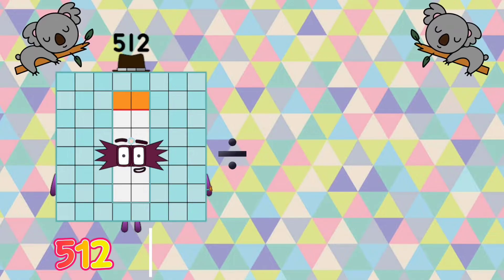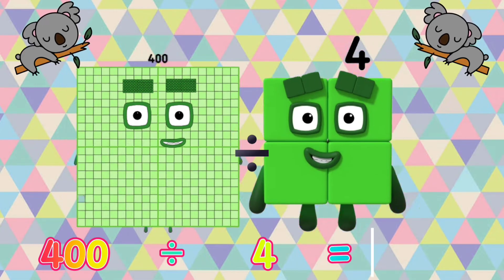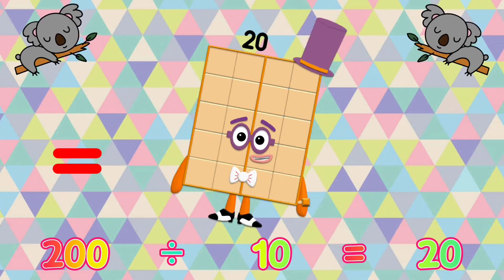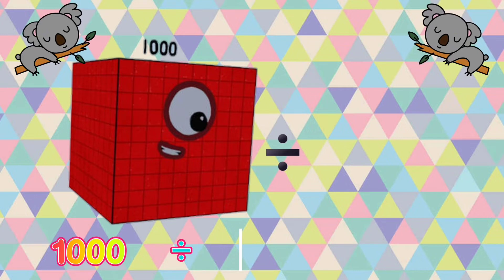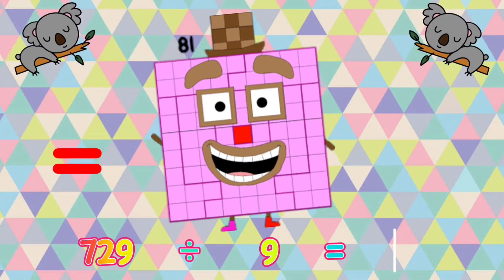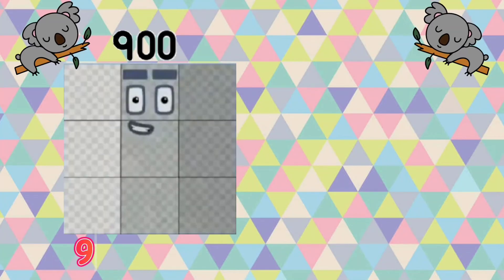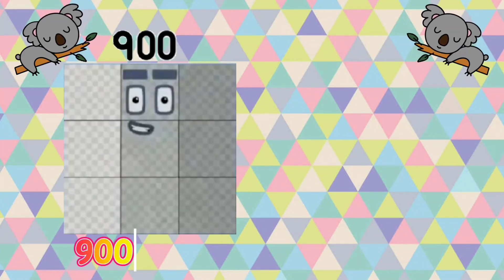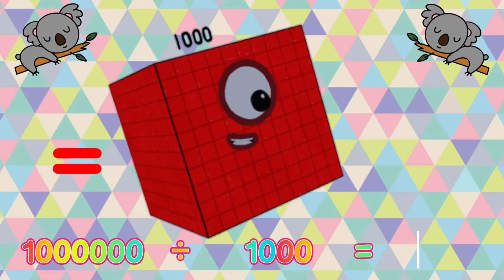NUMBERBLOCKS DIVISION OF BIG NUMBERS | LEARN DIVIDING GIANT NUMBERS | LEARN TO COUNT | learning city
Good day everyone and to all numberblocks fans! Are you ready to learn division? if yes, join me and lets learn dividing big numbers using numberblocks giant numbers! Math is fun and easy with numberblocks!